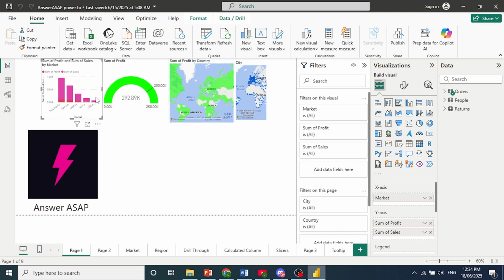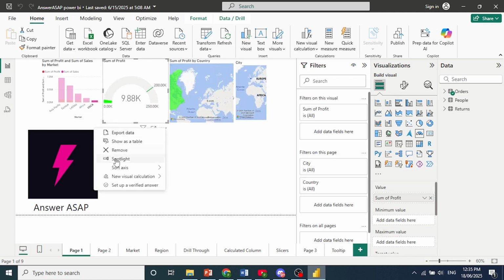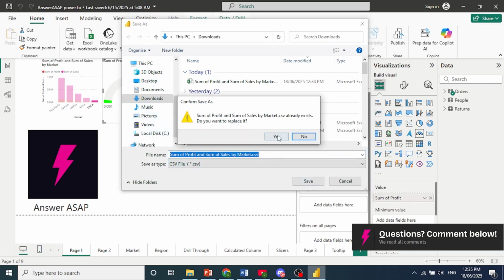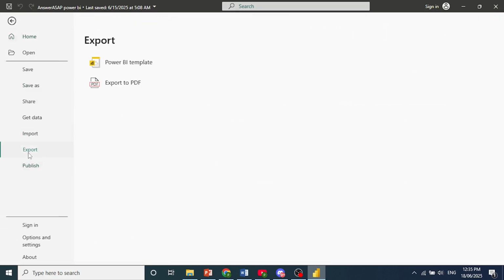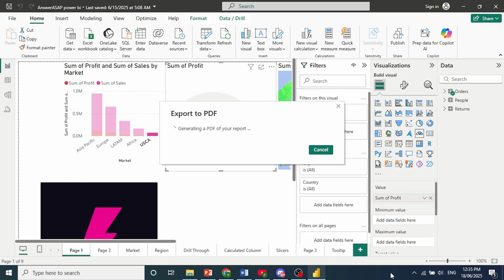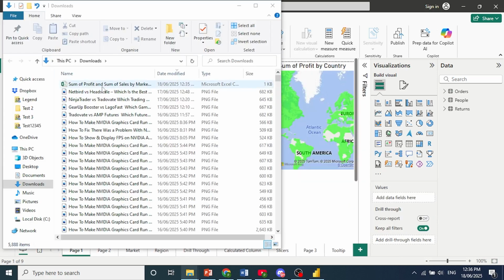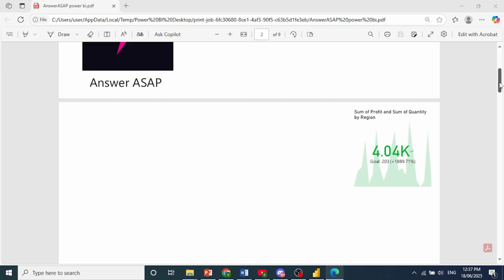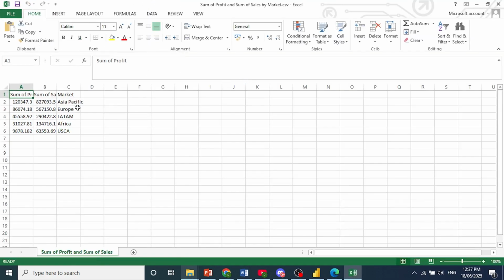How to EXTRACT DATA from Power BI (Step by Step)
This guide explains how to extract data from Power BI into Excel or CSV for further analysis and sharing. Please consider liking the video and letting us know if you have any comments, ideas or questions, we really appreciate any feedback! We have plenty of other tutorials on our channel so come and see if we can help you with anything else :)